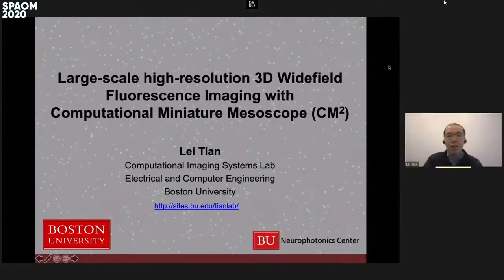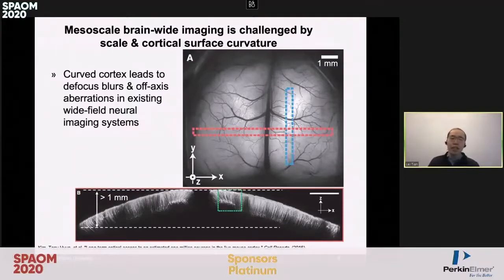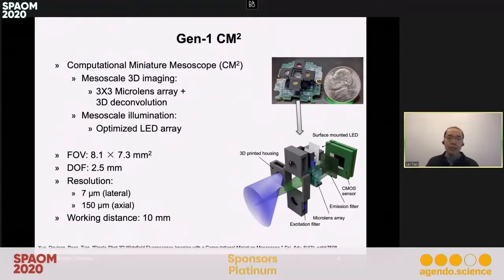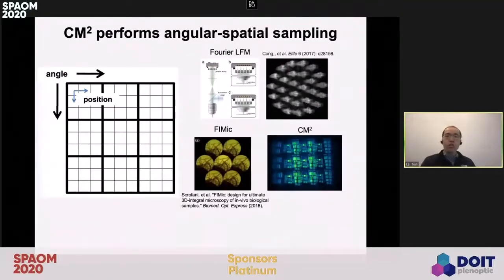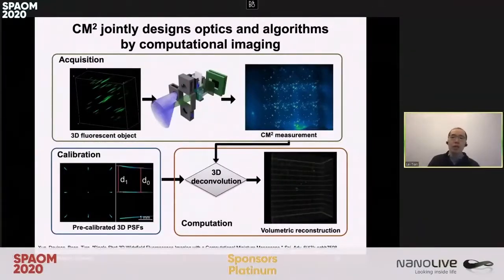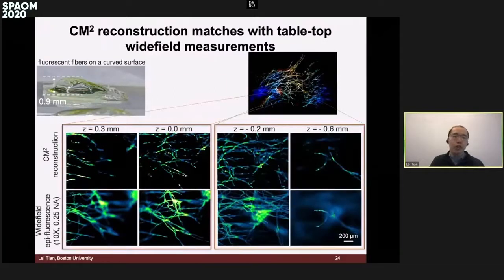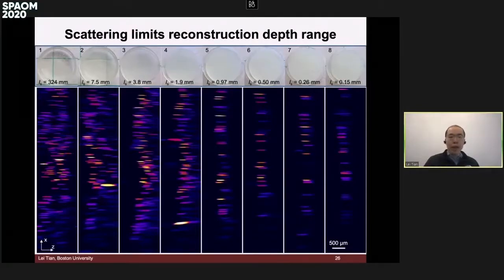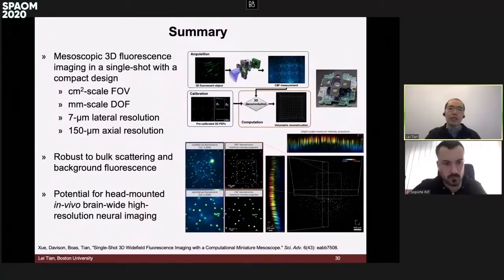25N. Invited Speaker - Lei Tian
Large-scale high-resolution 3D Widefield Fluorescence Imaging with a Computational Miniature Mesoscope.

by Lei Tian, CISLab- Boston University (MA, USA)

Abstract:
Large-scale fluorescence imaging is indispensable to biology and neuroscience. The need for imaging in freely behaving animals further drives the development in miniaturized microscopes (miniscopes). However, conventional microscopes / miniscopes are inherently constrained by their limited space-bandwidth product, shallow depth-of-field, and the inability to resolve 3D distributed emitters. In this talk, I will present Computational Miniature Mesoscope (CM2) that overcomes these bottlenecks and enables single-shot 3D imaging across an 8 × 7-mm2 field-of-view and 2.5-mm depth-of-field, achieving 7-µm lateral resolution and better than 200-µm axial resolution. Notably, the CM2 has a compact lightweight design that integrates a microlens array for imaging and an LED array for excitation in a single platform. Its imaging capability is enabled by computational imaging that uses algorithms to augment optics. We experimentally demonstrate mesoscopic 3D imaging on fluorescent beads and fibers in a scattering environment.